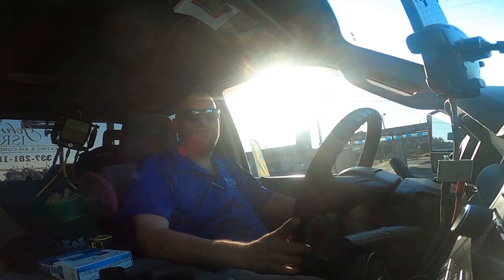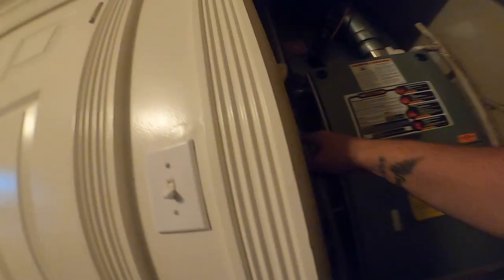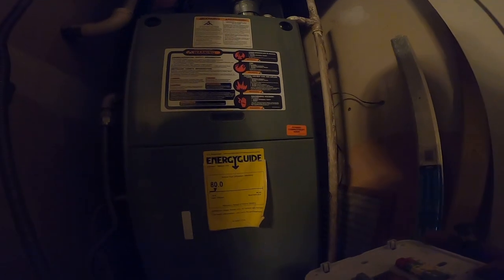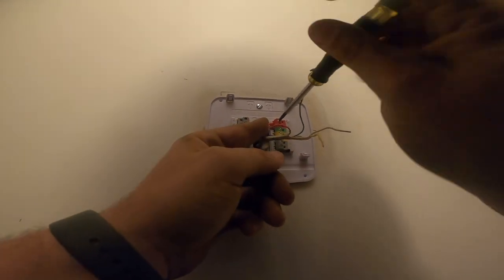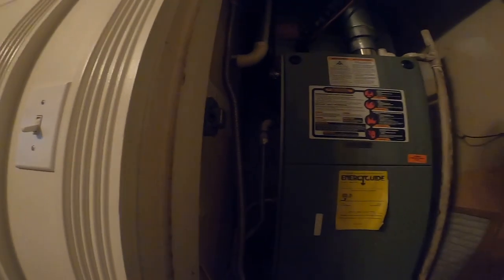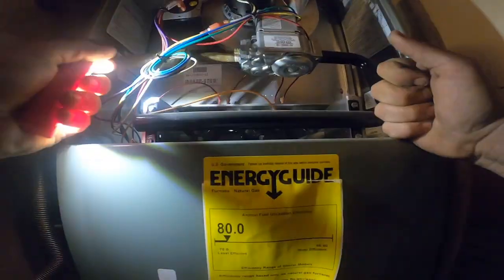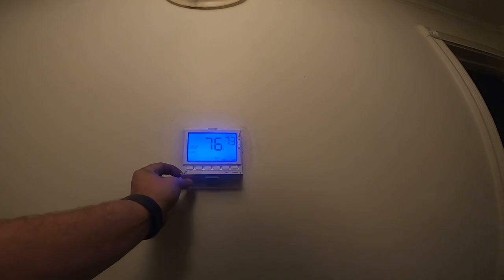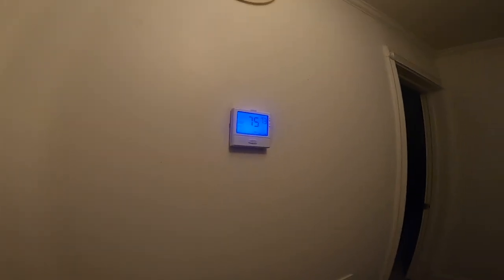Installing a WiFi Thermostat